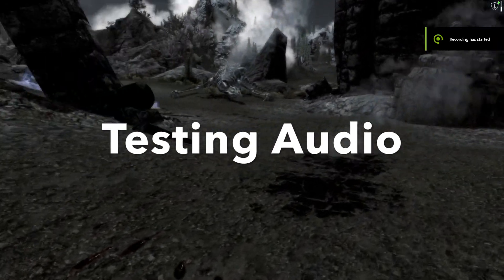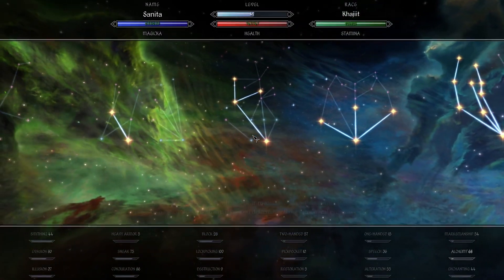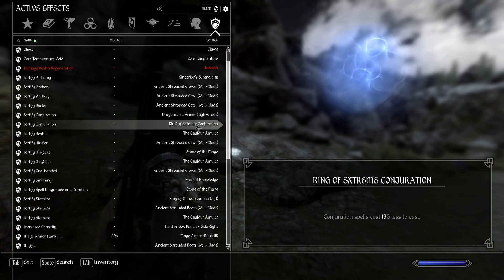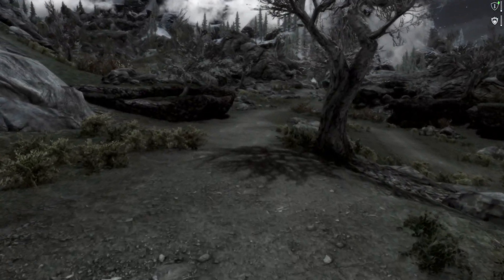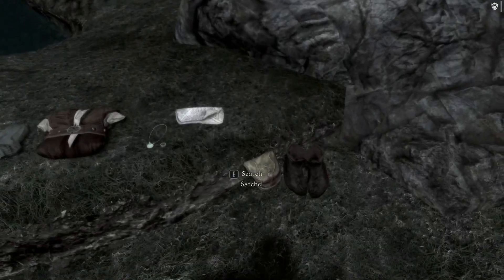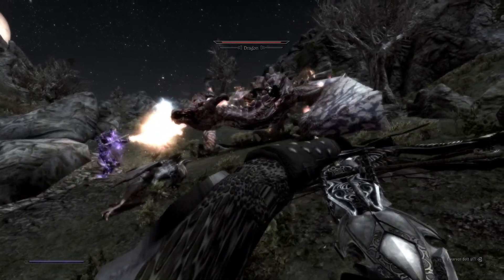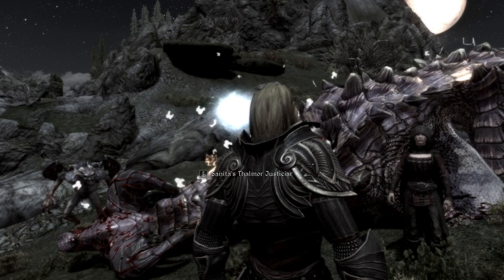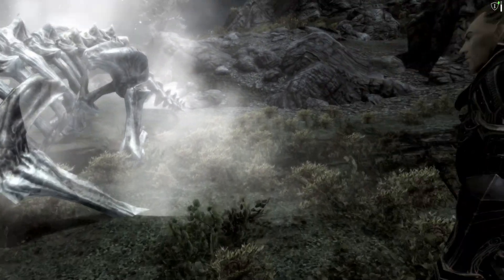Boring Requiem AZ Tweaks: Audio Test & Dragon Fight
Just testing out the ole headset. A dragon shows up.